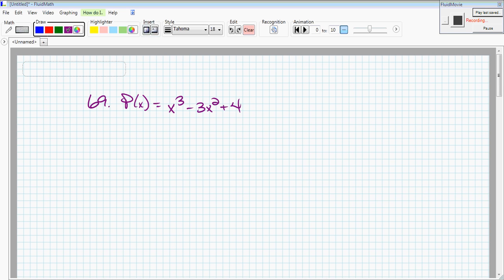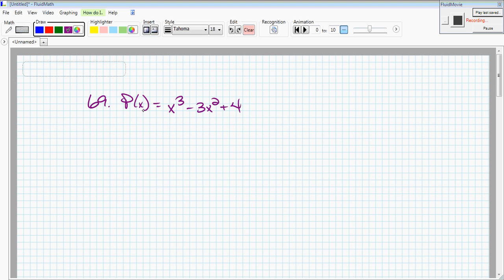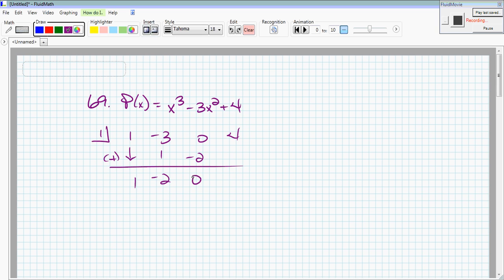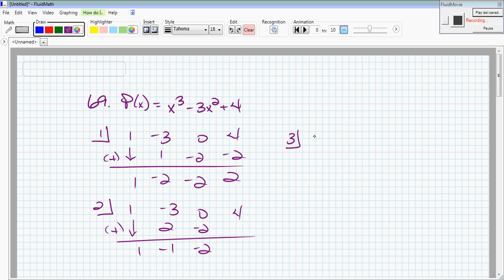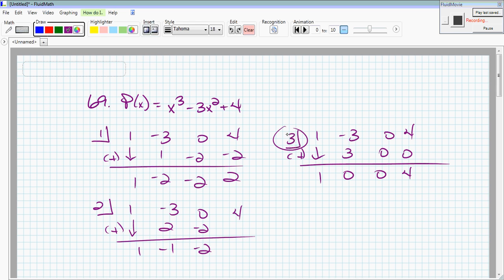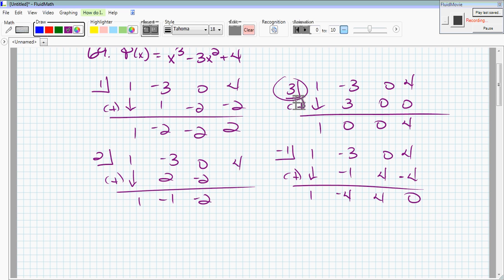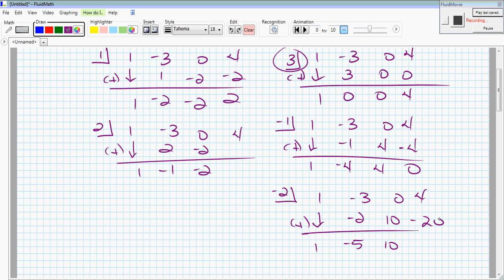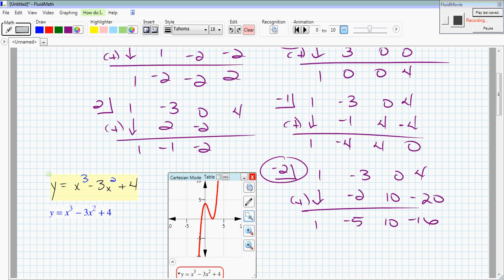AdvPrecalc p 280 #69